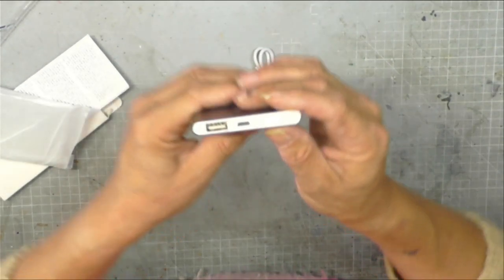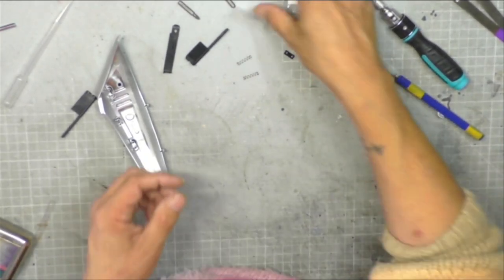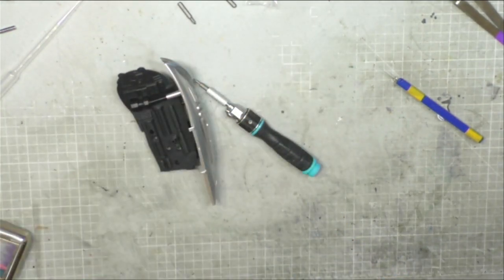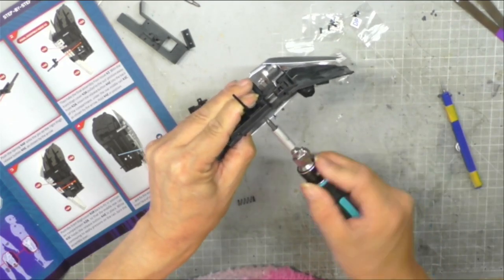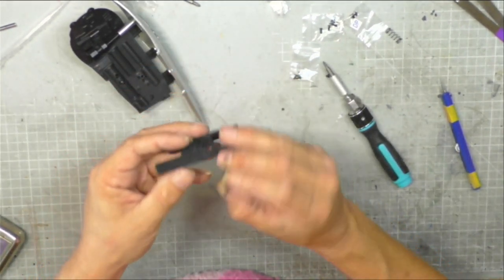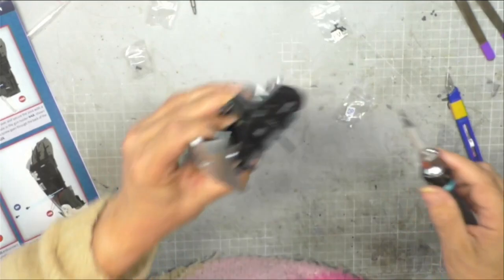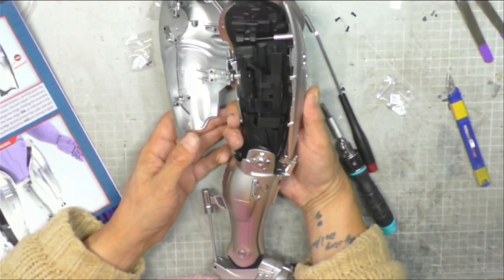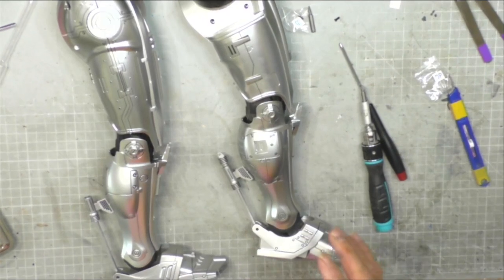Build The Legendary Cyborg Robocop Stage 43 And 44 Right Thigh Parts 8 And 9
Introducing the ultimate Robocop partwork build series, exclusively on YouTube! Get ready to immerse yourself in the world of futuristic law enforcement as we take you on an exciting journey through each step of creating your very own Robocop replica. From assembling the intricate robotic parts to bringing the iconic suit to life, this comprehensive series is designed to appeal to both robotics enthusiasts and fans of the classic film franchise. Our expert team of builders will guide you through each stage, sharing valuable tips and techniques along the way. Whether you're a seasoned modeller looking for your next challenge or a devoted Robocop fan eager to delve into the sci-fi universe, this is the perfect channel for you. Ready to join us on this thrilling adventure?

RoboCop is a 1987 American science fiction action film directed by Paul Verhoeven and written by Edward Neumeier and Michael Miner. The film stars Peter Weller, Nancy Allen, Daniel O'Herlihy, Ronny Cox, Kurtwood Smith, and Miguel Ferrer. Set in a crime-ridden Detroit in the near future, RoboCop centers on police officer Alex Murphy (Weller) who is murdered by a gang of criminals and subsequently revived by the megacorporation Omni Consumer Products as the cyborg law enforcer RoboCop. Unaware of his former life, RoboCop executes a brutal campaign against crime while coming to terms with the lingering fragments of his humanity.

The film was conceived by Neumeier while working on the set of Blade Runner (1982), and he developed the idea further with Miner. Their script was purchased in early 1985 by producer Jon Davison on behalf of Orion Pictures. Finding a director proved difficult; Verhoeven dismissed the script twice because he did not understand its satirical content, until convinced of it by his wife. Filming took place between August and October 1986, mainly in Dallas, Texas. Rob Bottin led the special-effects team in creating practical effects, violent gore and the RoboCop costume.

Verhoeven emphasized violence throughout the film, making it so outlandish that it became comical. Even so, censorship boards believed it was too extreme, and several scenes were shortened or modified to secure an acceptable theatrical rating. Despite predicted difficulties in marketing the film, particularly because of its title, the film was expected to perform well based on pre-release critic screenings and positive word of mouth. RoboCop was a financial success upon its release in July 1987, earning $53.4 million. Reviews praised the film as a clever action film with deeper philosophical messages and satire, but were more conflicted over the extreme violence throughout. The film was nominated for several awards, and won an Academy Award, as well as numerous Saturn Awards.

Since its release, RoboCop has been critically reevaluated and it has been hailed as one of the best films of the 1980s, and one of the greatest science fiction and action films ever made. The film has been lauded for its depiction of a robot affected by the loss of humanity, in contrast to the stoic and emotionless robotic characters of that era. The film has continued to be analyzed for themes such as the nature of humanity, personal identity, corporate greed and corruption, and is seen as a rebuke of the Reaganomics policies of its era. The success of RoboCop created a franchise, comprising the sequels RoboCop 2 (1990) and RoboCop 3 (1993), children's animated series, multiple live-action television shows, video games, comic books, toys, clothing and other merchandise. A remake was released in 2014. A direct sequel to the original film, tentatively titled RoboCop Returns, is in development as of 2020, it ignores other entries in the series.

Source - Wikipedia